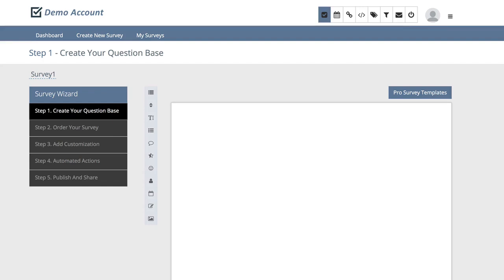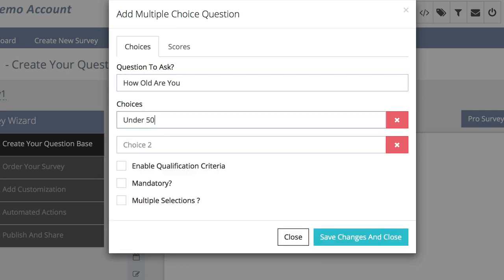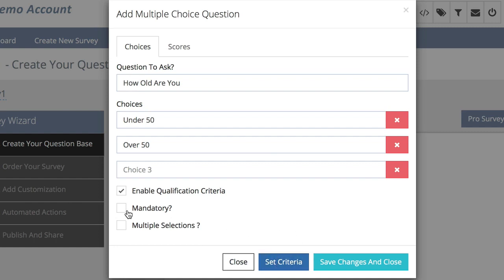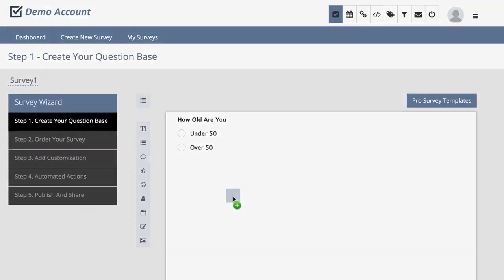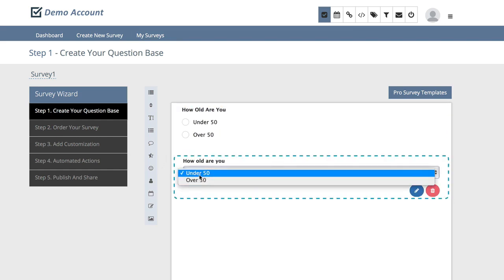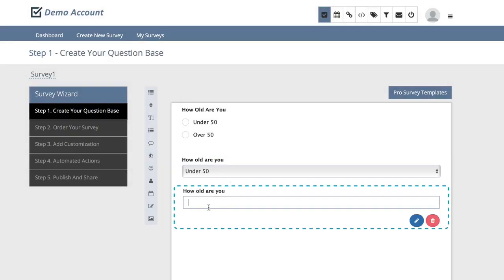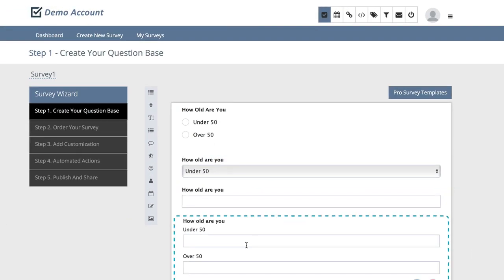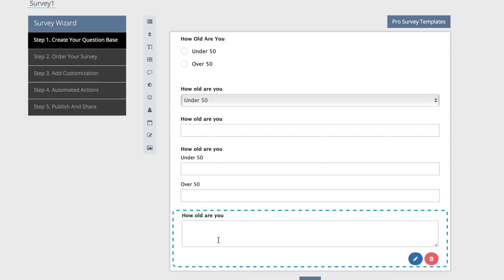S0034 Survey Toolbar 1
Survey tool bar pt 1
In this video you will learn about the the top half of the icons when creating a survey